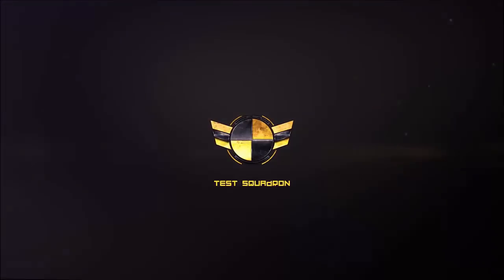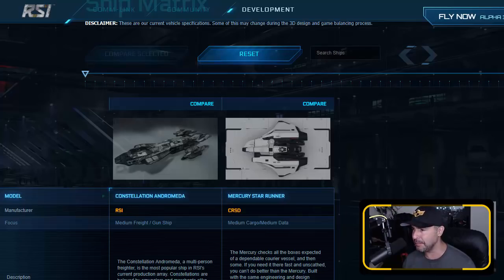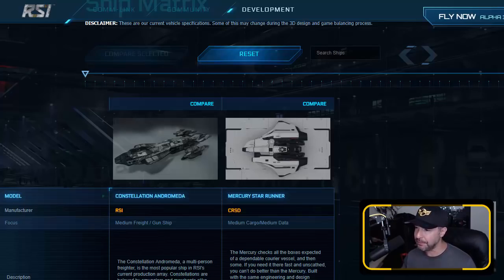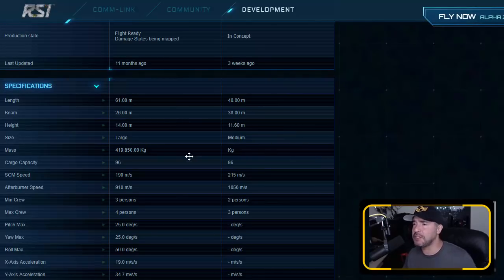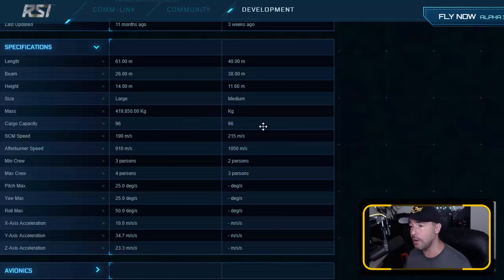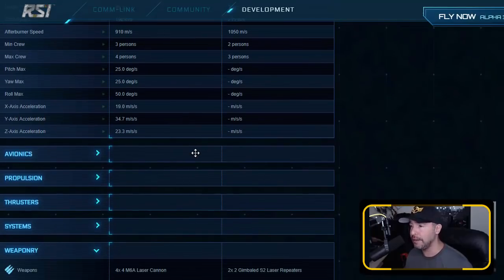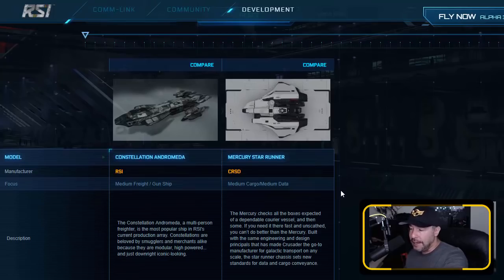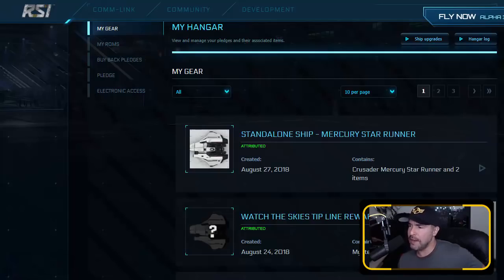Montoya buys the Mercury Star Runner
Star Citizen has made some pretty ships in the past, but this one really speaks to me. I am getting store credit for my Constellation and buying the Mercury